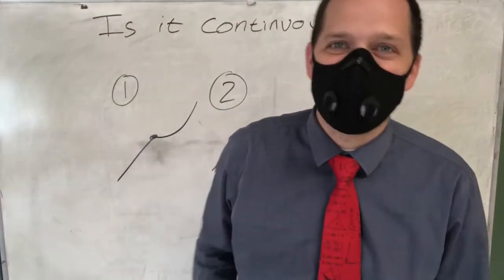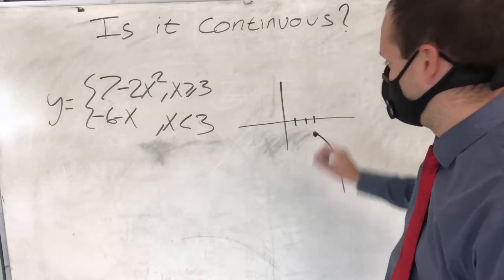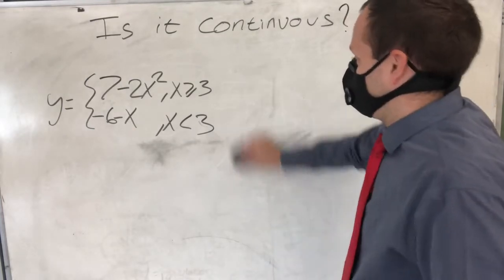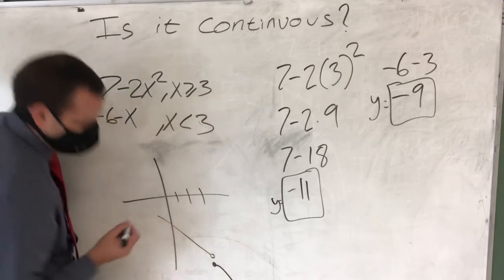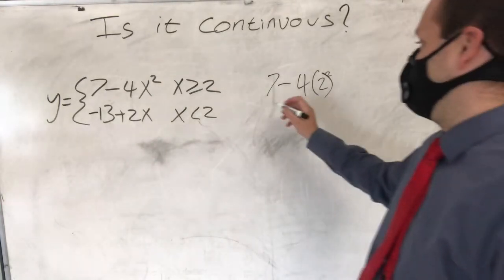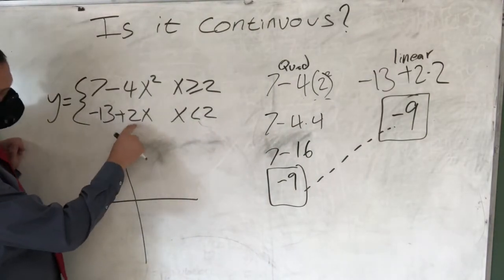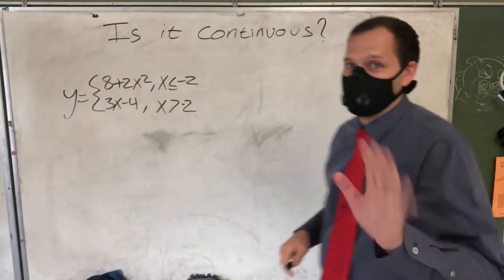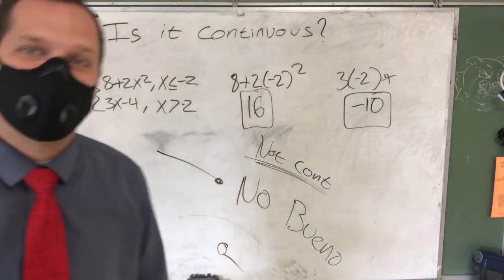Determining if an equation is continuous algebraically